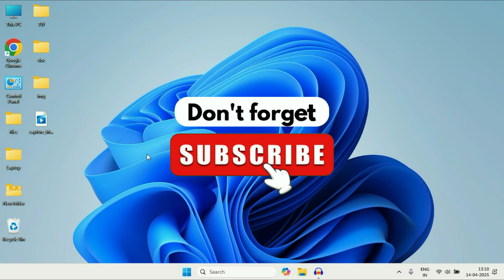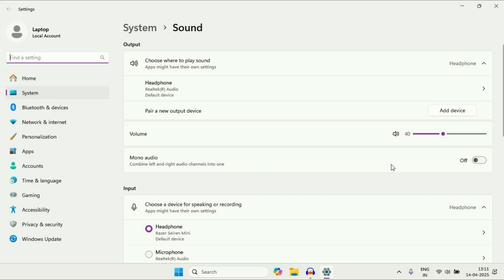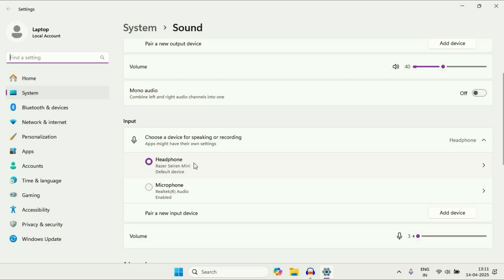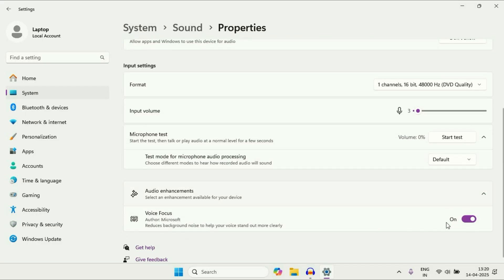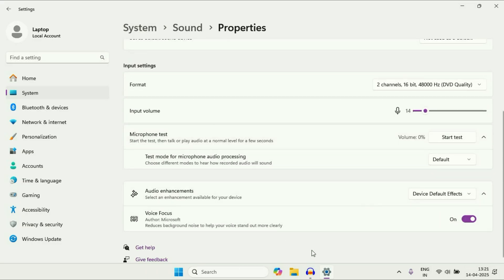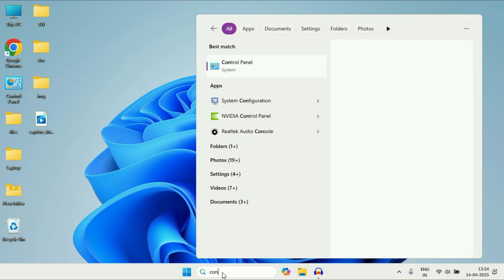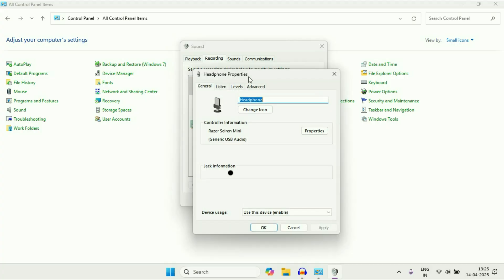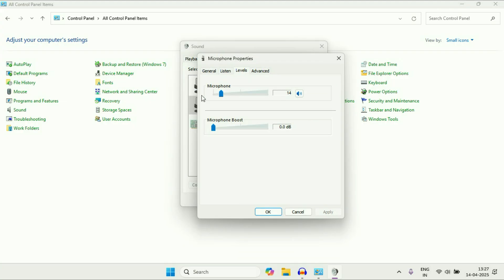How To Reduce Microphone Background Noise in Windows 11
Reduce Microphone Background Noise in Windows 11
How to Remove background noise from mic Windows 11